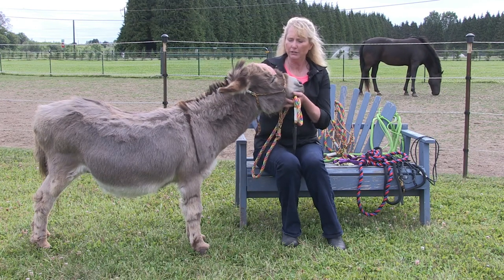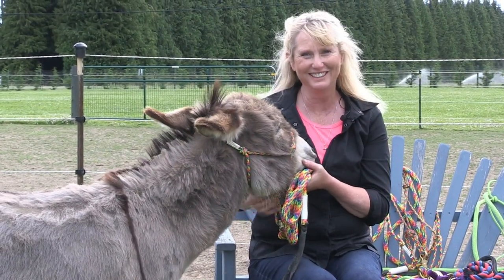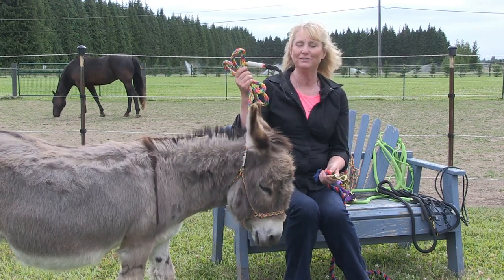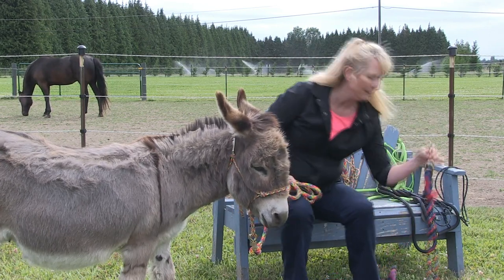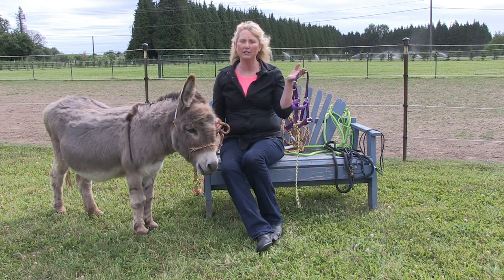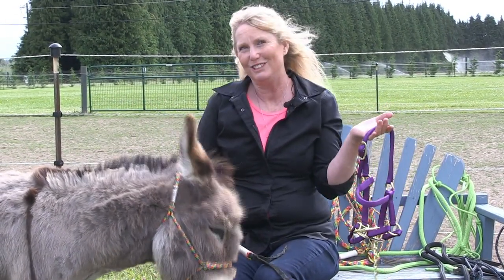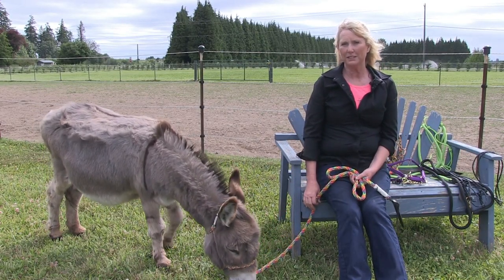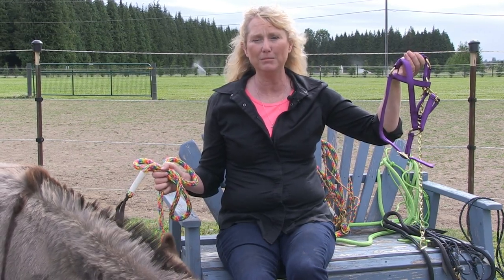Donkey Halter Training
Donkey Whisperer Farm ® trainer Melody Johnson explains the differences between a flat halter and the DWF quality made soft yacht rope halter.

Our halters will fit from age 4 months to full-grown mini and standard/burro size donkeys. Each halter comes with a matching lead line, long enough to send into the stall, pasture turn-around, and get the halter off.

Yacht rope will never mold or frail. Wash in a bucket of warm soapy water and let dry. The brass screw on snap is quality. Every halter/lead line is made by hand in the U.S.A.

Build a custom fit halter for any size equine.

Small - 6ft lead line, ss screw-on snap, leather end
Medium 9ft lead line, ss screw-on snap, leather end
Large 12ft lead line, ss screw-on snap, leather end

Please Do Not Leave Any Halter On Your Equine While Not In Attendance To Avoid Death Or Self-Mutilation.